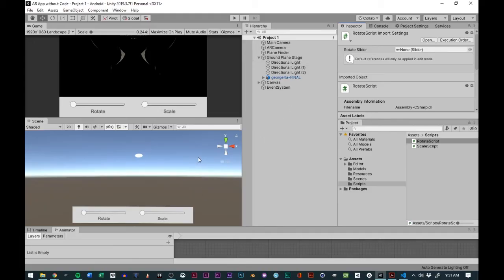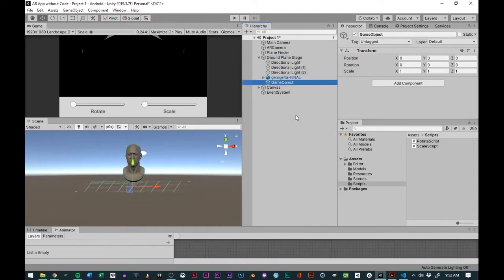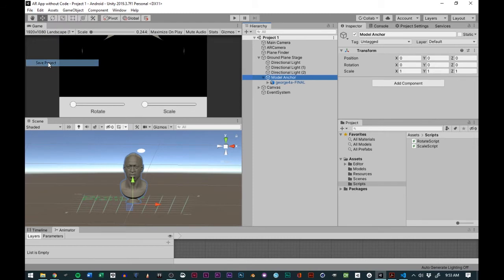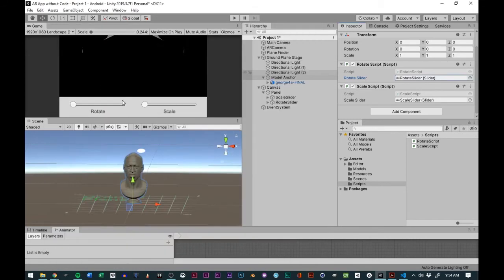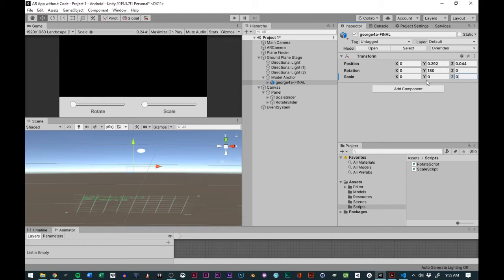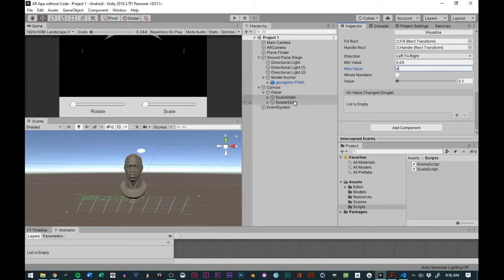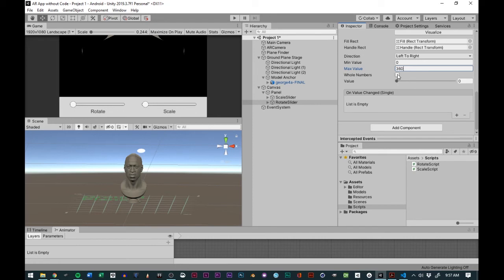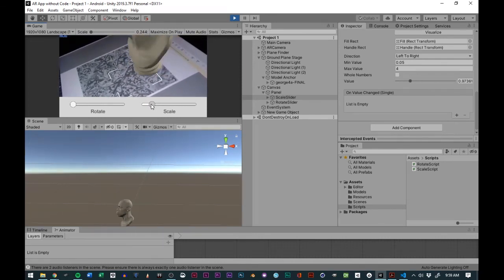How to Add Interactivity to Augmented Reality with Code in Unity | 018 AR Activism